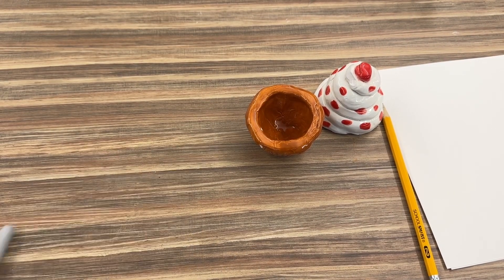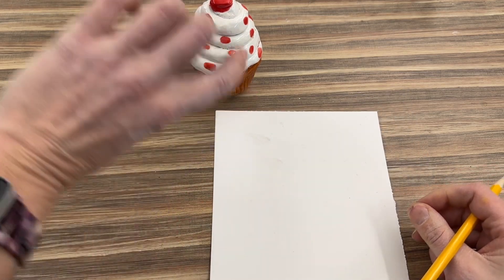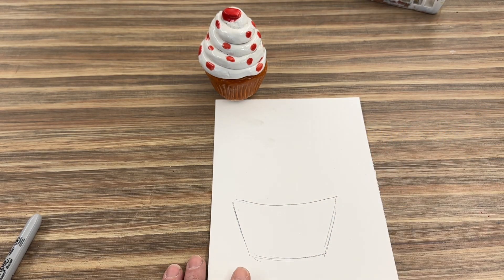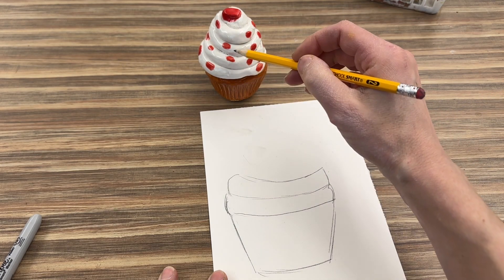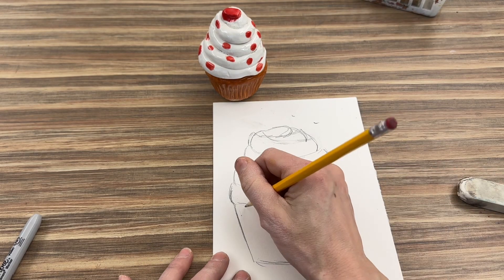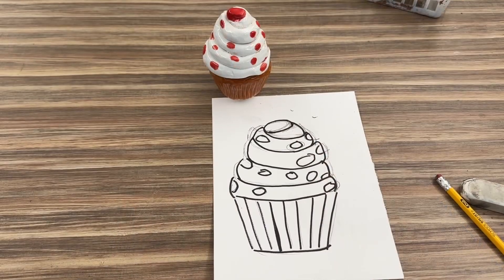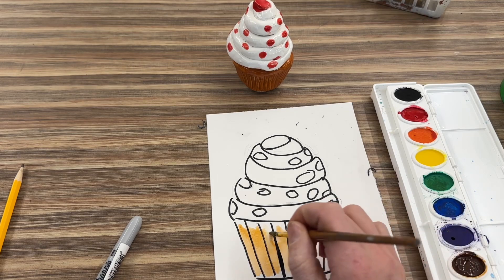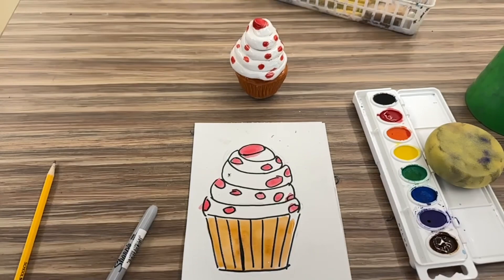Cupcake Observational Drawing